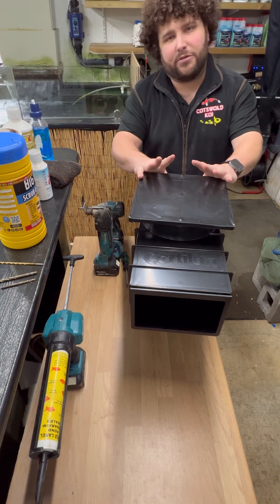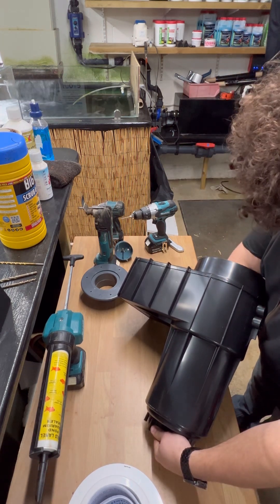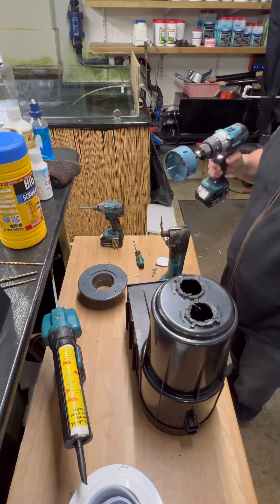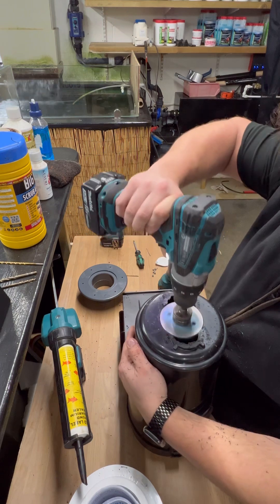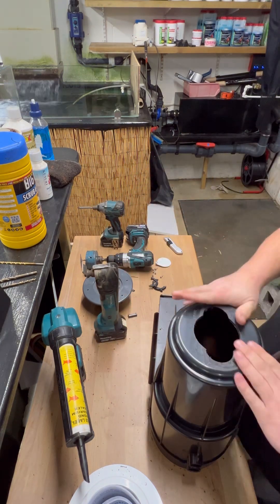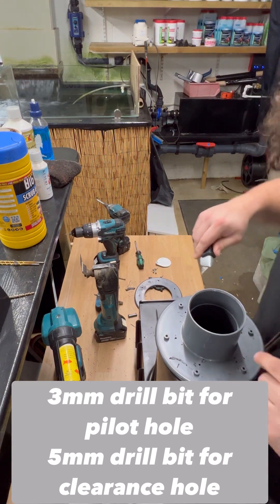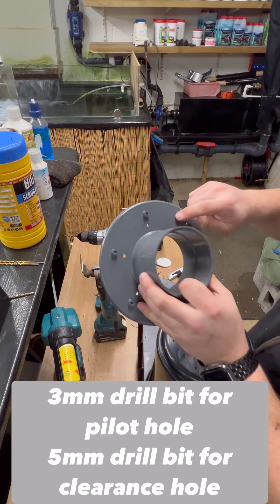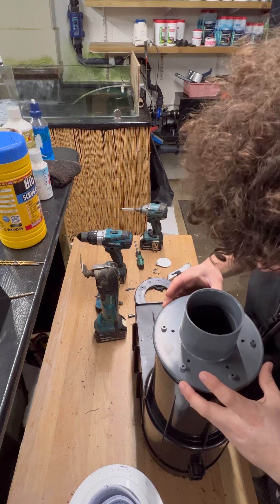How to modify a surface skimmer to 3” to use gravity to your filter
Sorry for filming it portrait.

So this is how i modify skimmers to 3" to use them to gravity fed a filter system most commonly a drum filter system, for larger ponds i would modify them to 4"

Products used